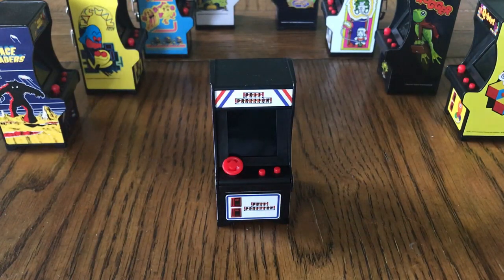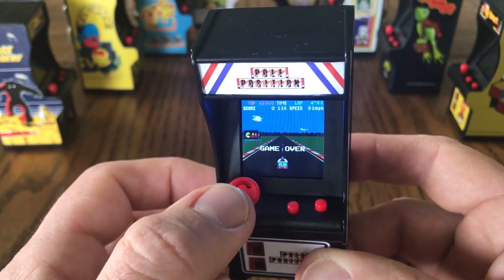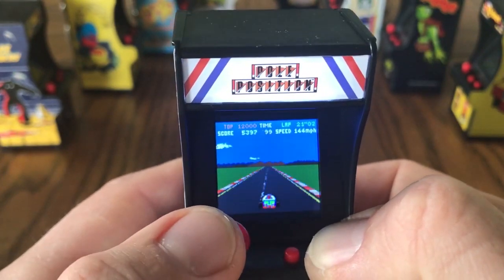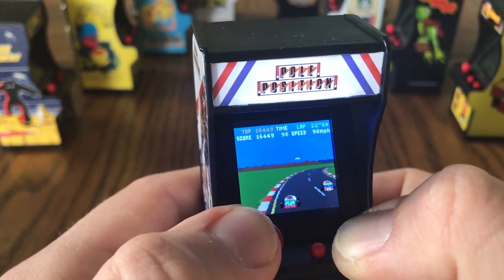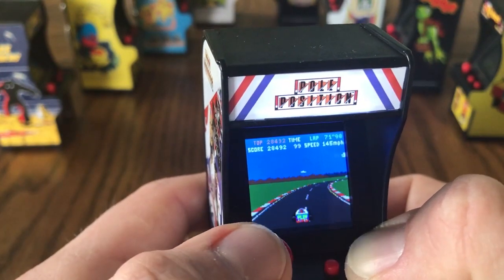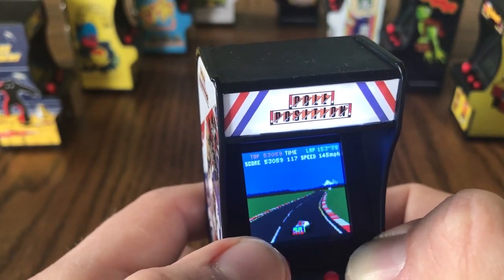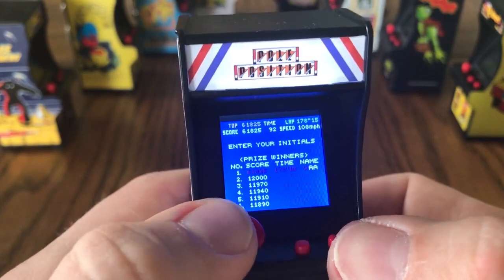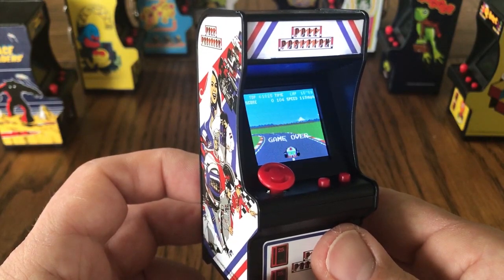A Quick Look At Pole Position - Tiny Arcade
Dean Swain takes a quick look at the Tiny Arcade version of Namco's Pole Position.